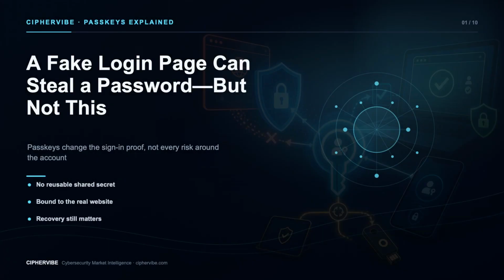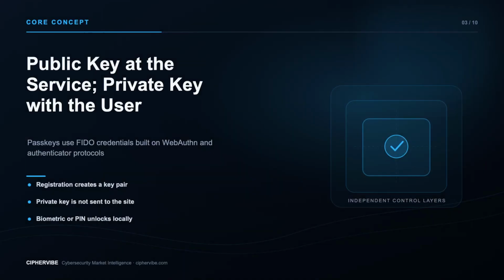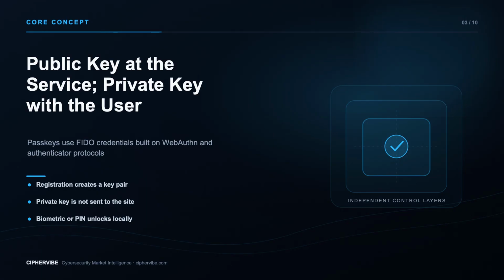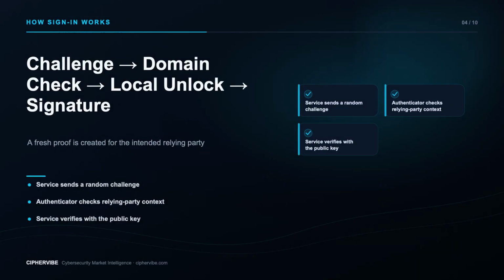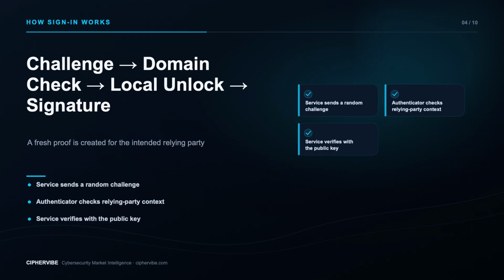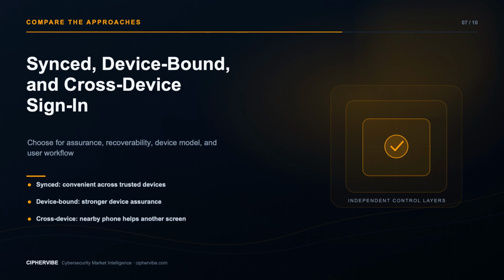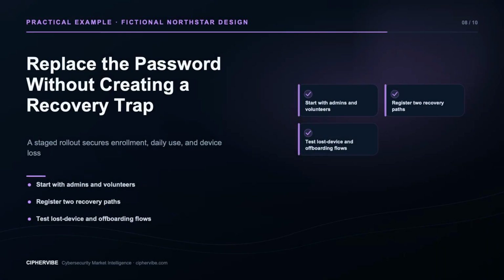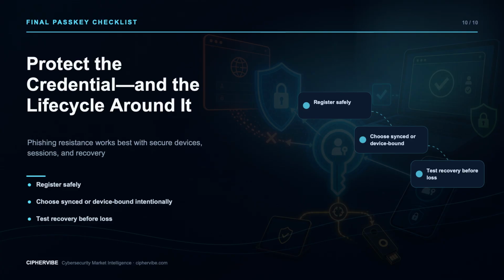Passkeys Explained: What They Stop, What They Don’t, and How Recovery Works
Passkeys replace reusable passwords with unique cryptographic credentials tied to the legitimate service. This beginner-friendly CipherVibe guide explains how passkeys work, what they stop, what they do not stop, and how synced, device-bound, cross-device, and recovery approaches differ.

You will learn:
• How registration and sign-in use public-key cryptography
• Why passkeys resist credential phishing, stuffing, and replay
• Why malware, session theft, device compromise, and weak recovery still matter
• When synced or device-bound passkeys make sense
• How to plan enrollment, backup, revocation, and account recovery

This video is educational and uses a fictional organization. Product capabilities, assurance requirements, regulations, and recovery processes vary; verify them for your environment.

Chapters:
00:05 A Fake Login Page Can Steal a Password—But Not This
00:38 Think of a Passkey as a Custom Wax Seal
01:28 Public Key at the Service; Private Key with the User
02:19 Challenge → Domain Check → Local Unlock → Signature
03:14 Strong Against Phishing, Stuffing, Replay, and Server Password Leaks
04:15 The Login Is Stronger; the Endpoint and Recovery Still Exist
05:15 Synced, Device-Bound, and Cross-Device Sign-In
06:20 Replace the Password Without Creating a Recovery Trap
07:29 Do Not Leave a Password-Shaped Side Door
08:36 Protect the Credential—and the Lifecycle Around It